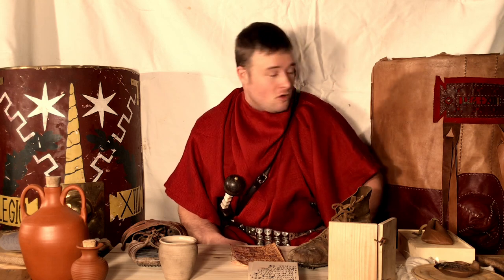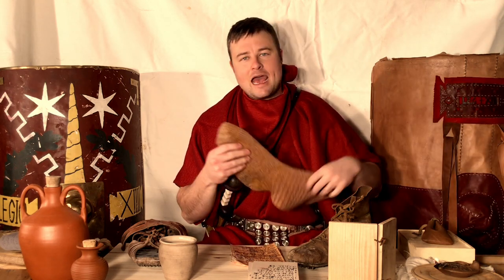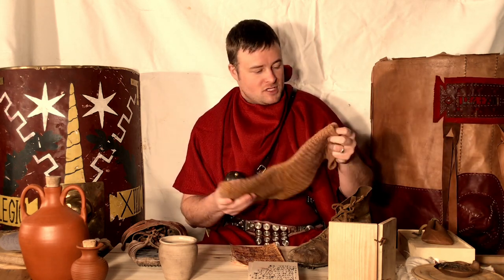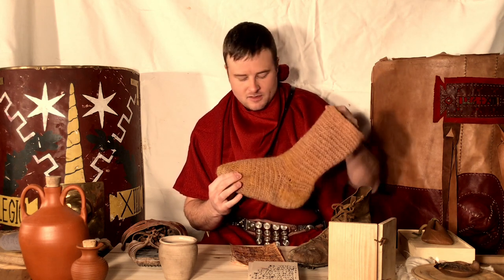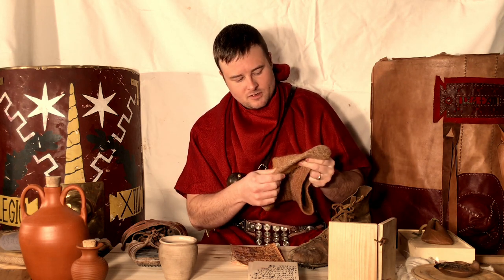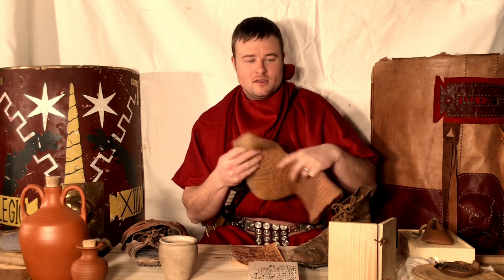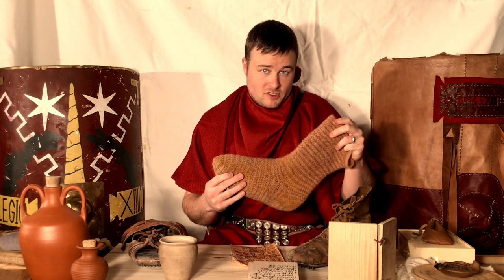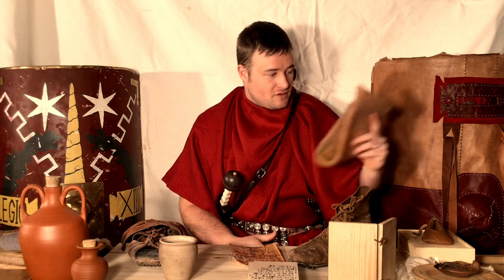“Ask a Legionary” Sandals or Boots?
The official YouTube channel of “Legio XIIII Gemina” Roman Reenacting group. Officially formed in Ohio in 2015. We are based in the United States and do events all over the country. We are a Roman Reenacting group that focuses on 1st century A.D. Roman Military. We strive for historical accuracy and authenticity in everything we do. If you are interested in joining we are now recruiting!

This is our series “Ask a Legionary”. Taking your questions from the comments of each video and answering them. These videos are all thoroughly researched from original finds and sources so it will take some time to get the answers. Simply type a question in the comments and we will make a video response to it. We will also notify you when your question has been answered.